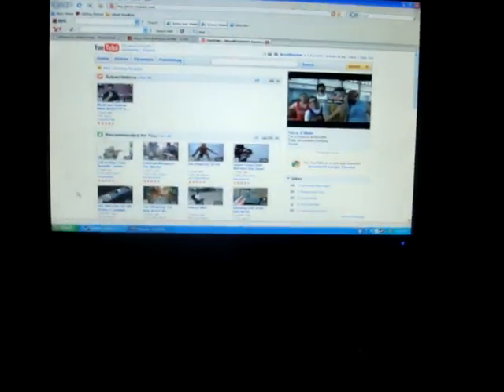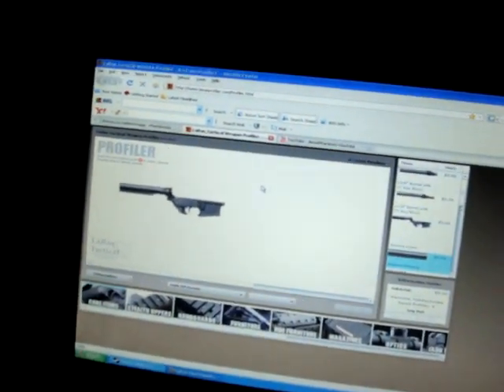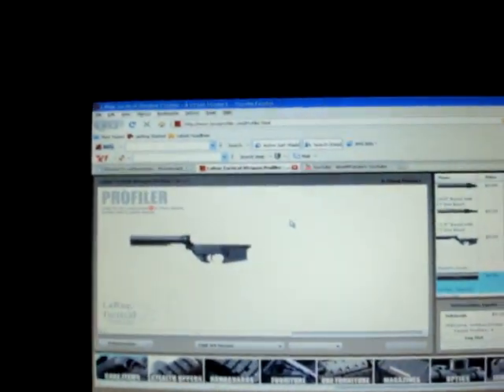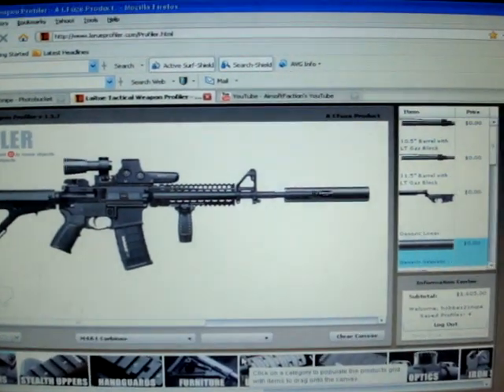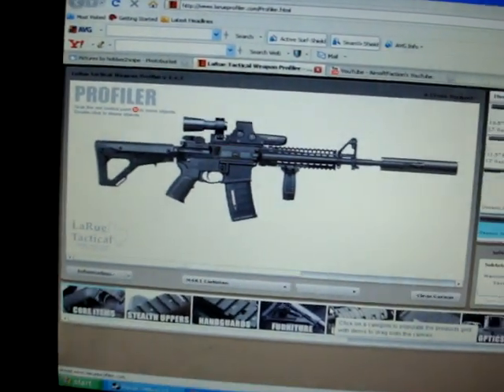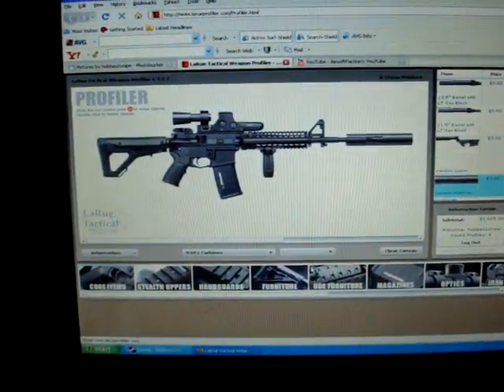Weapon creator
This is where u can make ur own guns virtually.